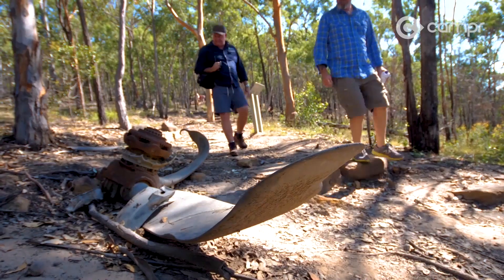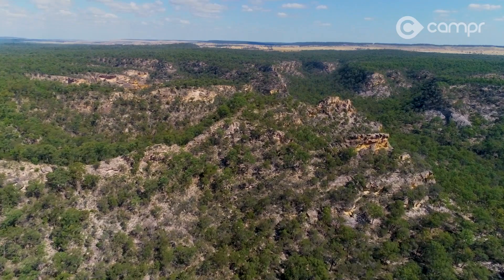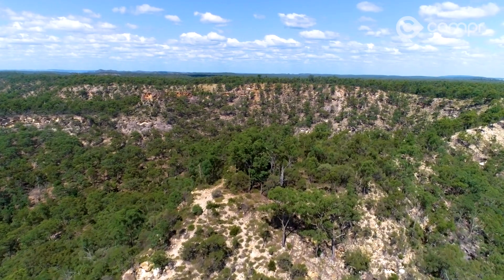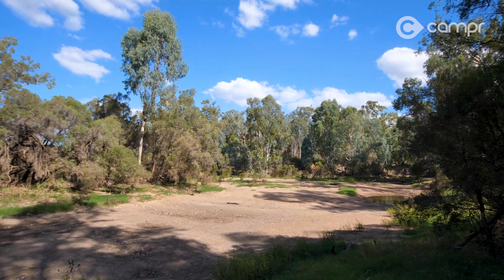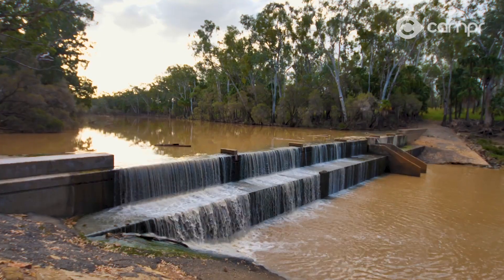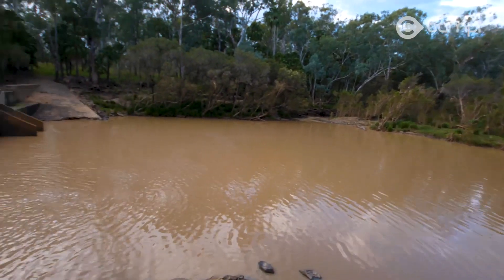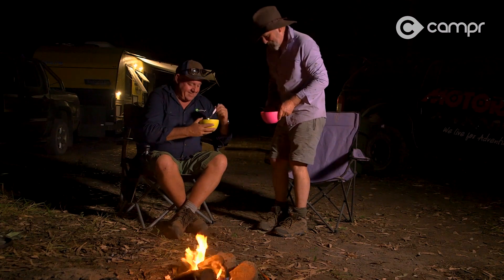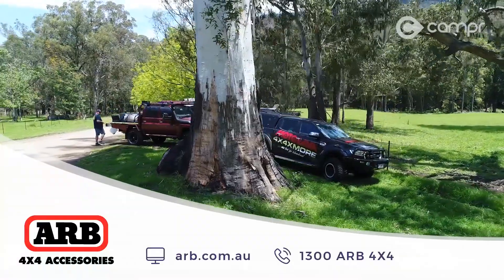Isla Gorge, Cracow Beach & Gyranda Station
Today our guide Frank has us heading for Isla Gorge, one of the stars of the Sandstone wonders region! Tree Palms and Sandstone makes for a “Jurassic Park” type feel as we wander towards the peak!! Well, that’s Isla Gorge done ….check…let’s head for another of the region’s natural wonders, Cracow Beach. A beach out here …I don’t think so?